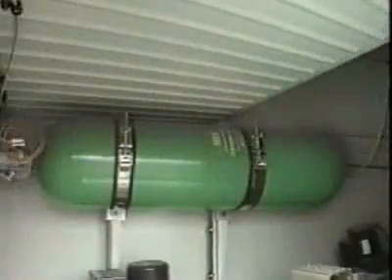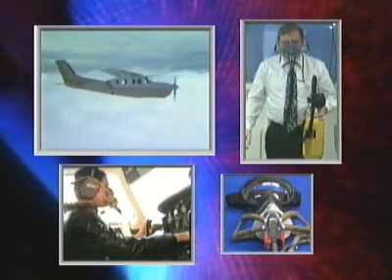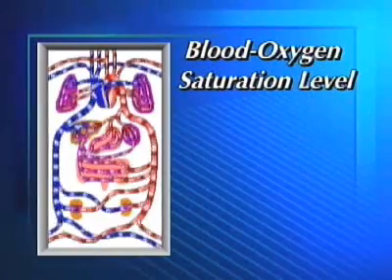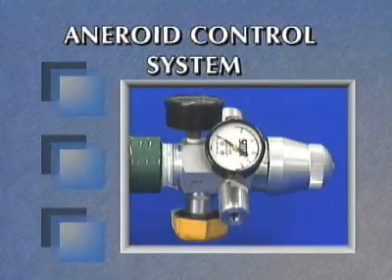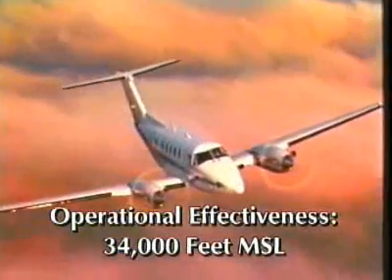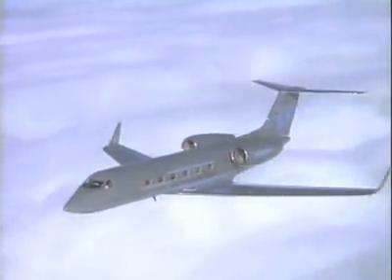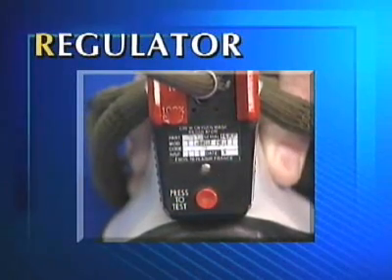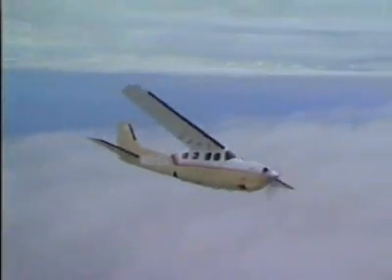Understanding Aviation Oxygen Equipment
One of the first-line defenses against many of the physiological hazards of flight involves the use of the on-board oxygen equipment. Having a good, basic understanding of the various components of the oxygen system is the first step in its effective use. This video describes the basics of an oxygen storage and delivery system common to most on-board systems. Pre-flight and In-flight inspections of the systems are described to assure proper operation.